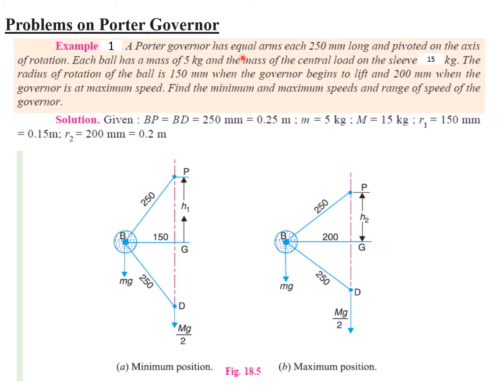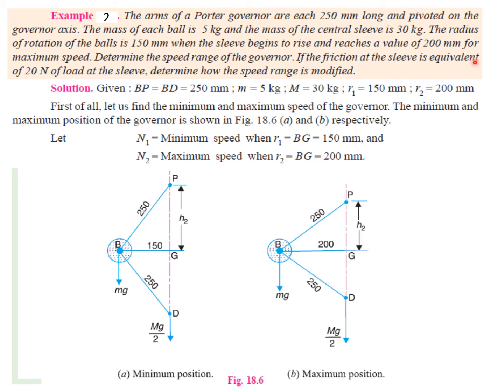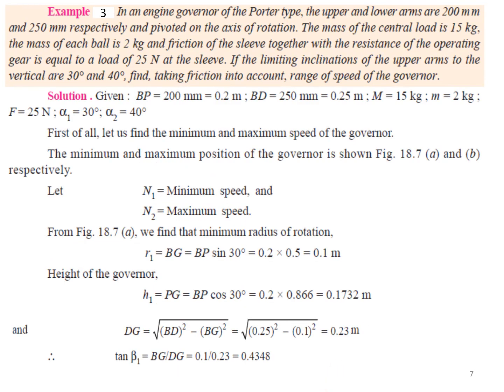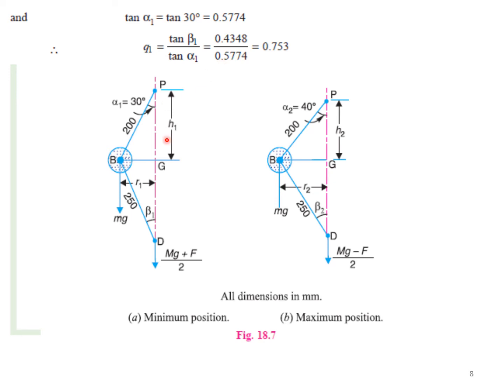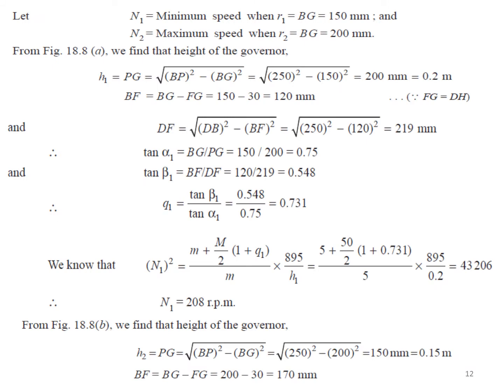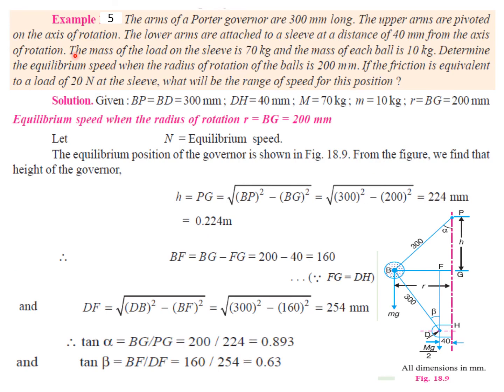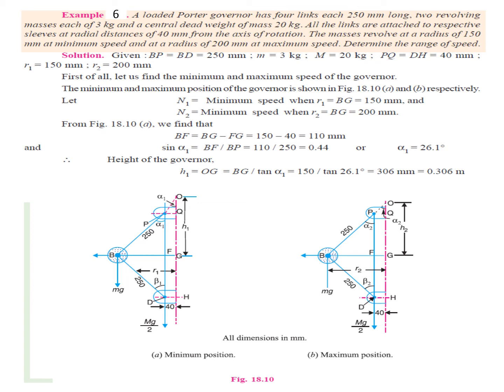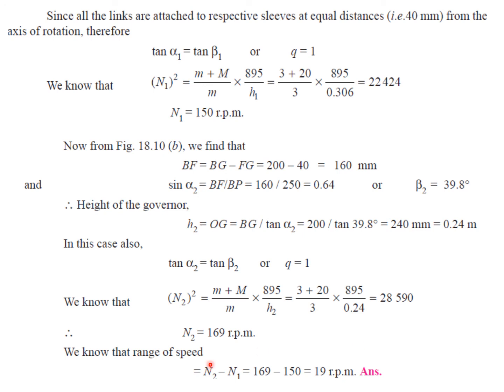VTU DOM 18ME53 M3 L6 Porter Governor Problems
Porter Governor Problems